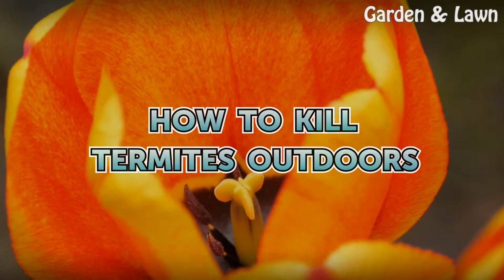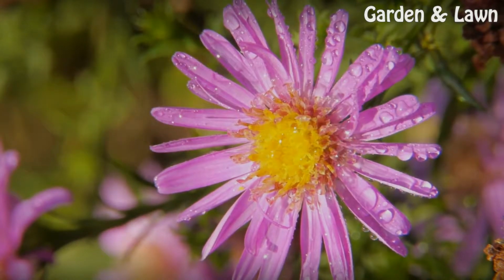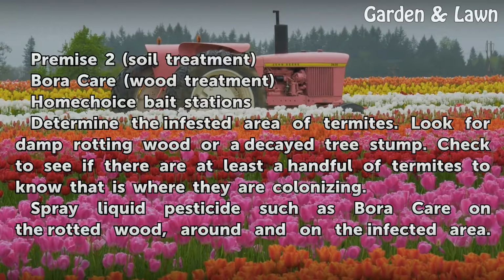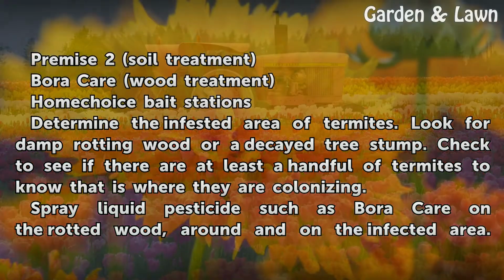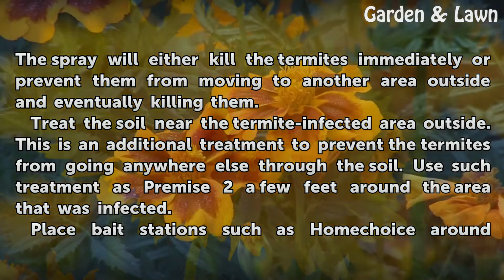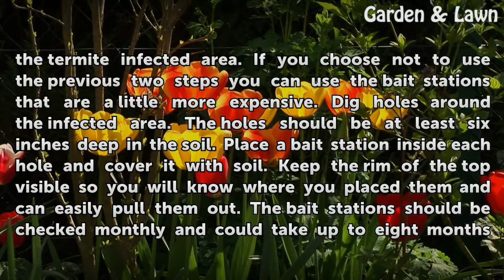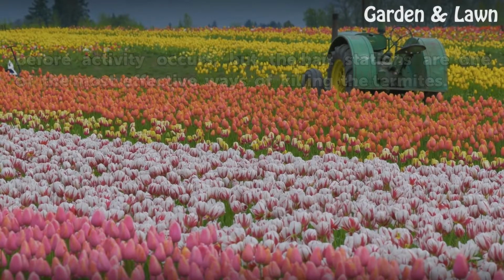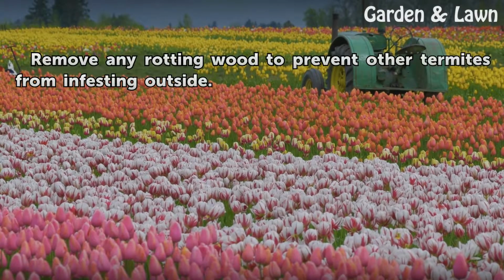How to Kill Termites Outdoors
How to Kill Termites Outdoors. Termites dwell in damp rotted wood such as rotting fences or dead tree bark. They can make their way into your home and cause major damage to its structure. It is important to make sure that termites do not colonize outside so they cannot make their way into the home.

Table of contents How to Kill Termites Outdoors
Things You'll Need 00:35
Tips & Warnings 02:02